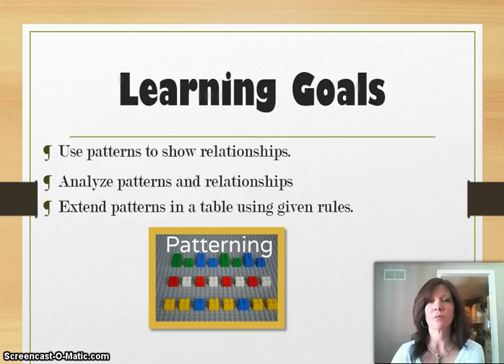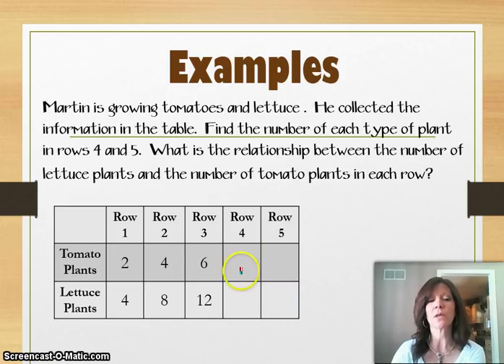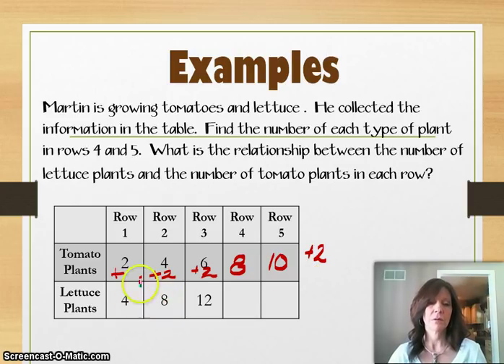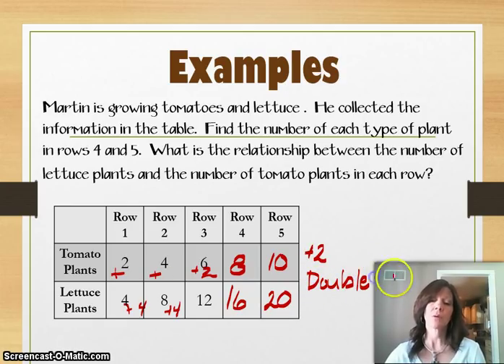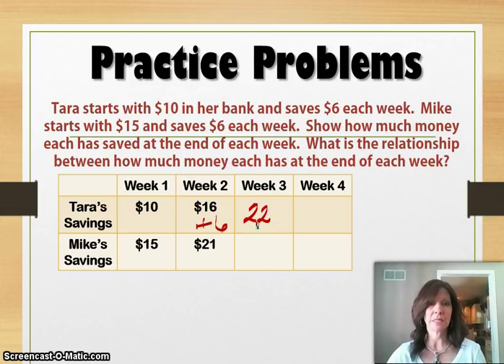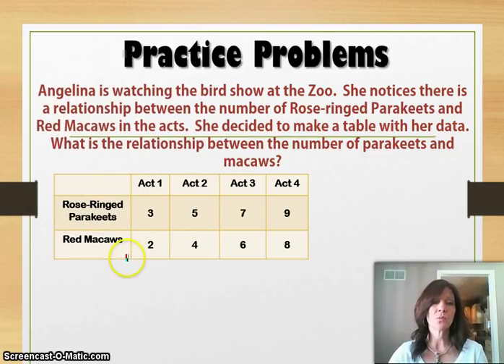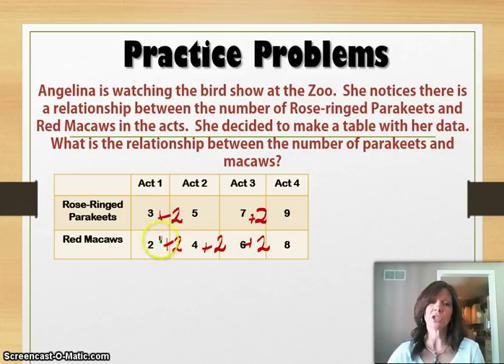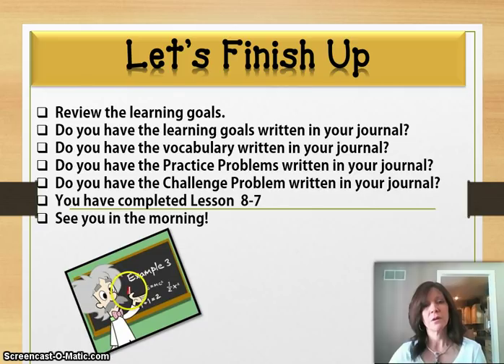Envision Lesson 8-7: Patterns Extending Tables